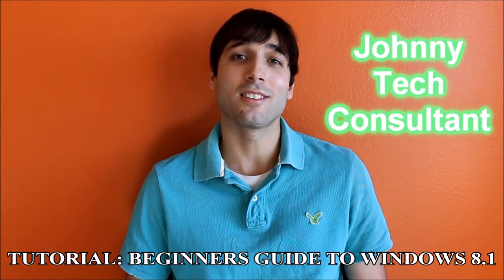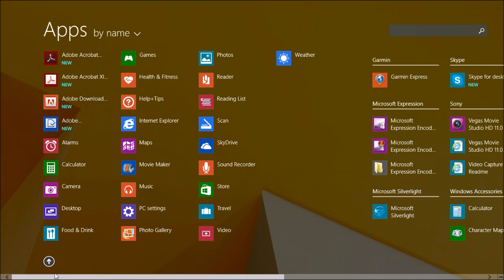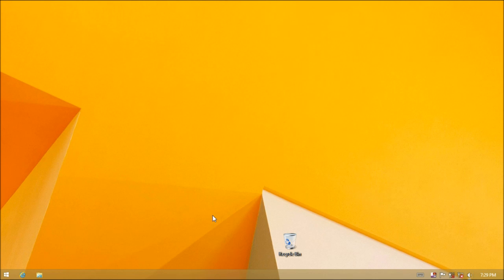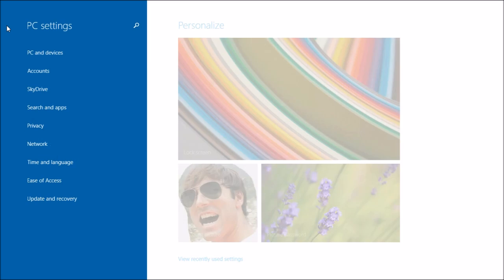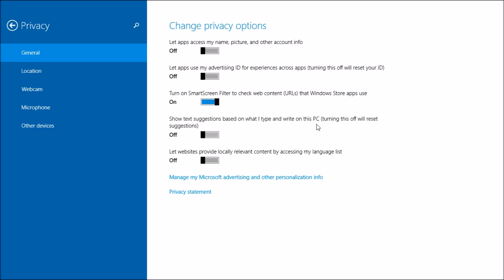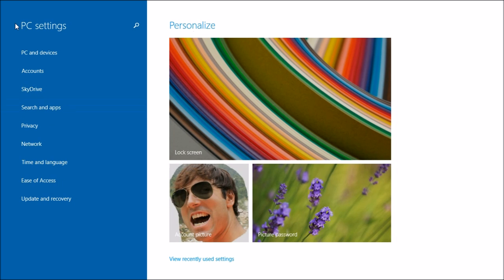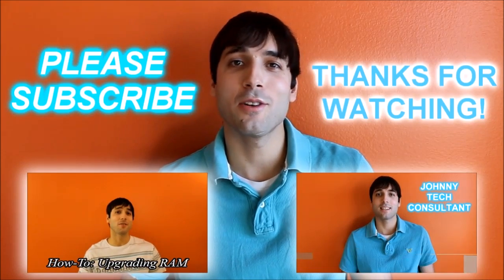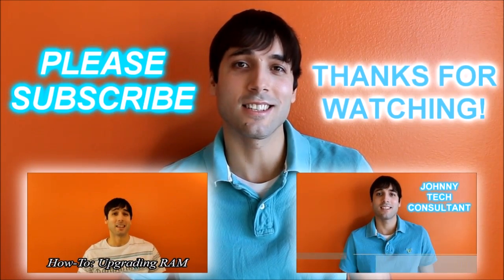Tutorial: Microsoft Windows 8.1 Beginners Guide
Are you curious about new Microsoft Windows 8.1 but kind of hesitant to upgrade?  Maybe you've heard a lot of negative reviews and are not really comfortable updating just yet?  Well then not to worry because this beginners guide will show you how by making the switch your computer will actually be much more faster, secure, stable, and just better overall!  Check it out!

If you ever need any type of tech help I'm now available over live video on Google Helpouts